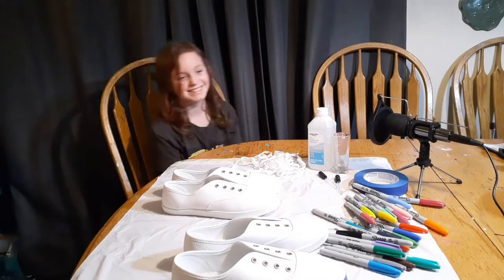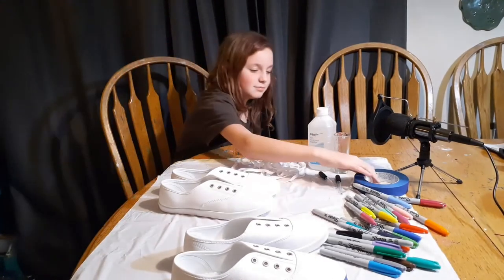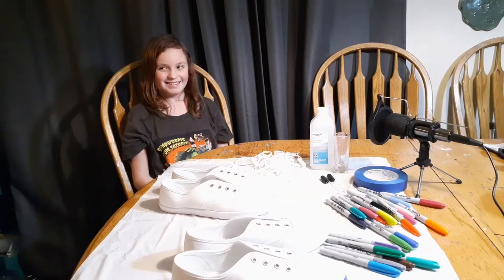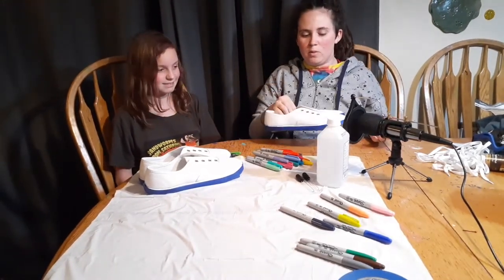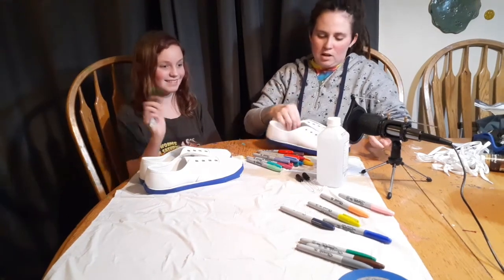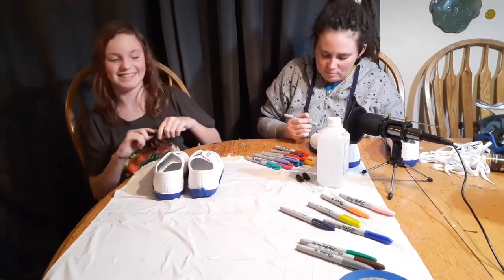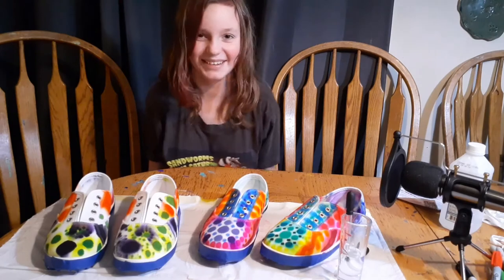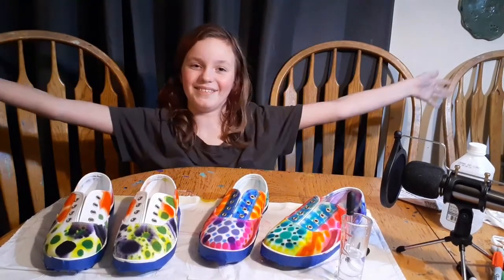Sharpie Tie-dye Tennis Shoes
Hey Quaranteens! It's craft time! Today we are making tie-dye tennis shoes, using colored permanent markers and rubbing alcohol. For the finished product, please check out my Instagram (@str.nger.al.x) to see pics.

for exclusive FB content, including upcoming Weekly Bad Tarot Card Readings